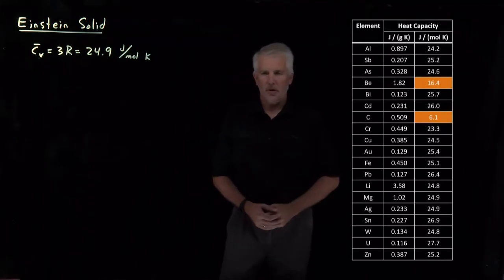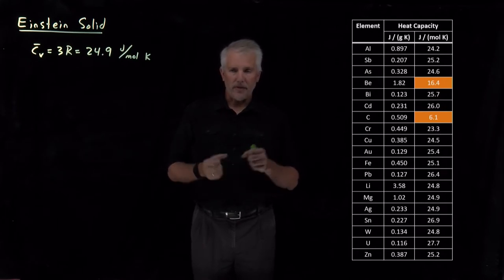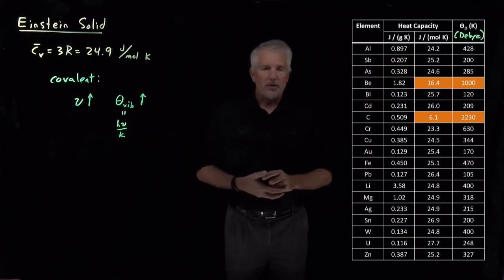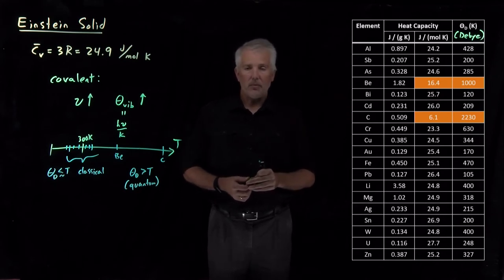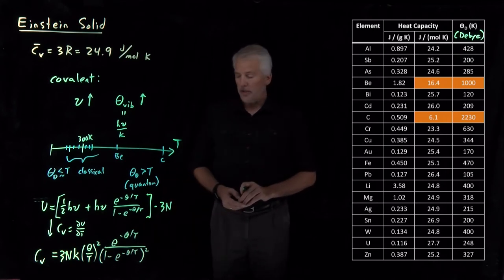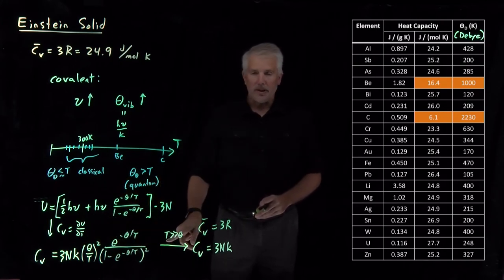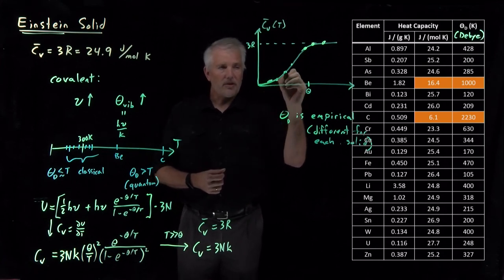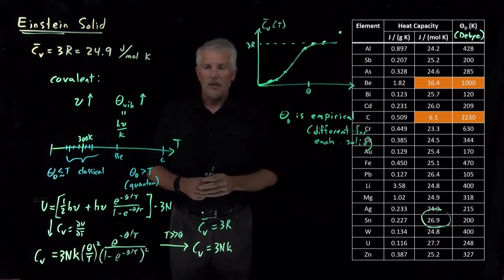Einstein Solid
The heat capacity of monatomic solids can be described reasonably well at temperatures below the classical limit, by treating all of the vibrational modes as harmonic oscillators.